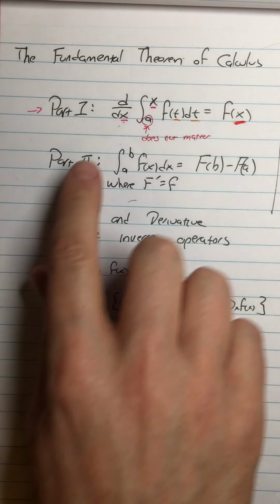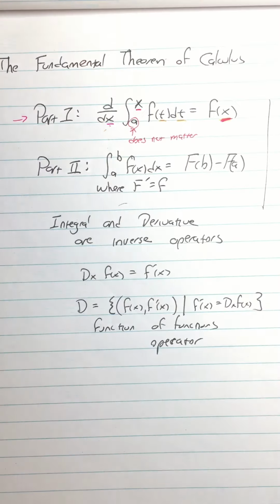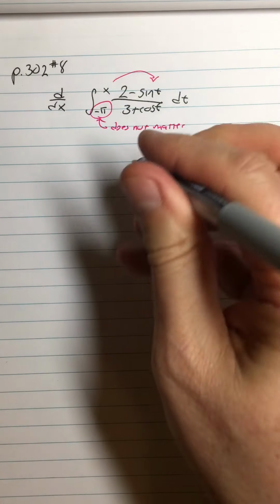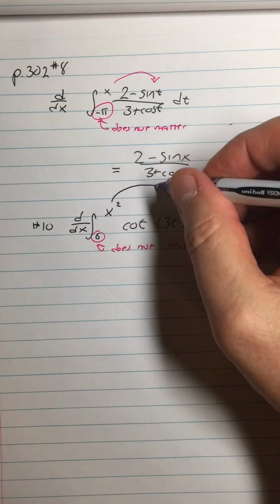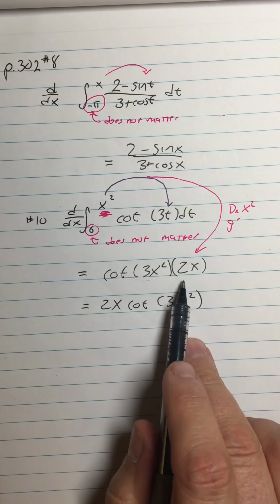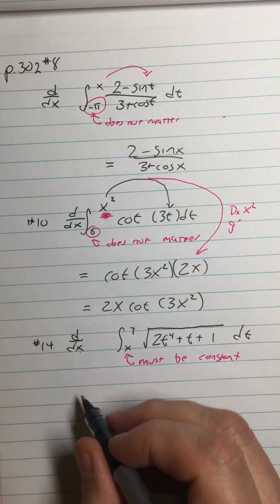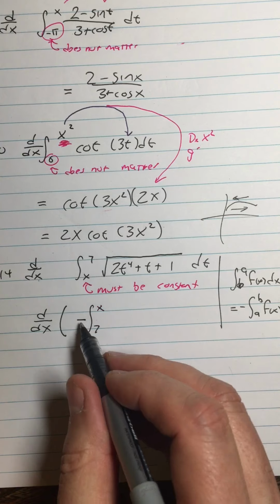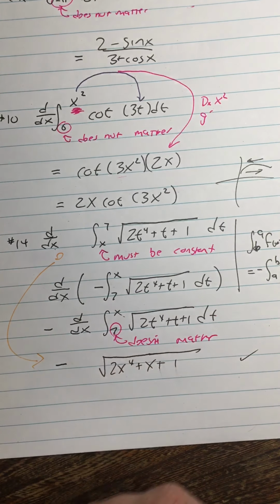Calc Unit 4 Odds and Ends Part 3